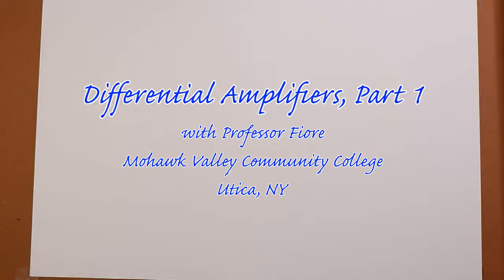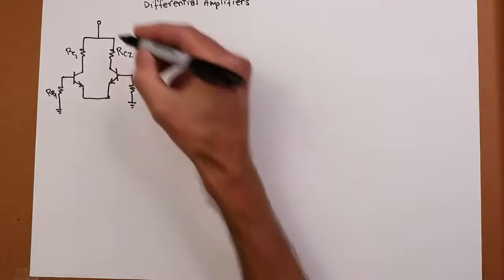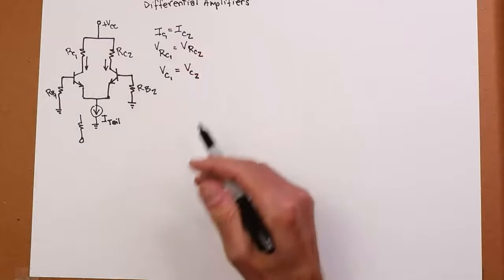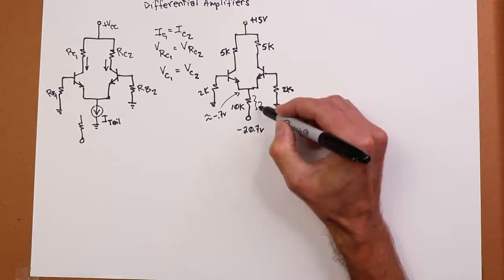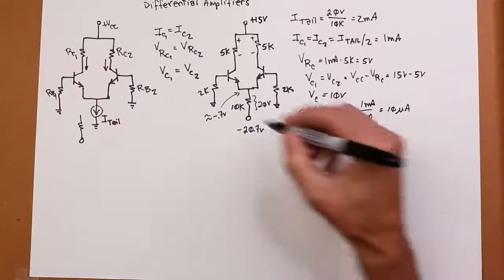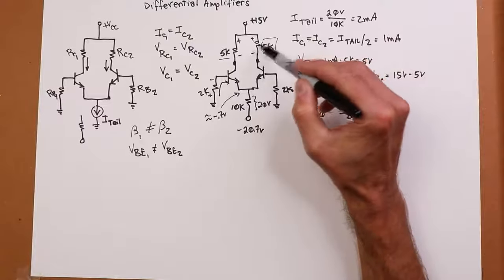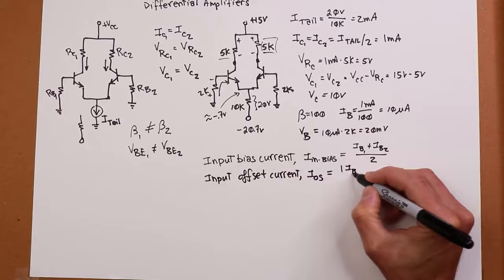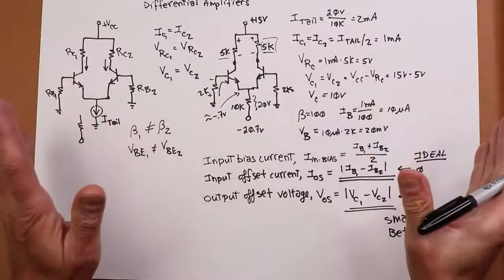Differential Amplifiers, Part 1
In this video we introduce the differential amplifier. We examine the DC analysis of a basic circuit and define input bias current, input offset current and output offset voltage.

Reference: Operational Amplifiers and Linear Integrated Circuits, Chapter 1.